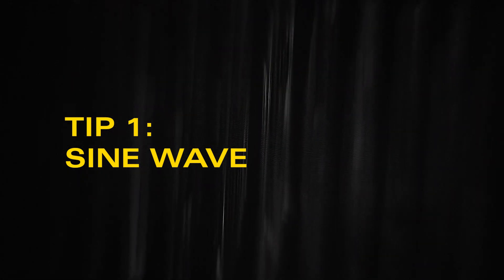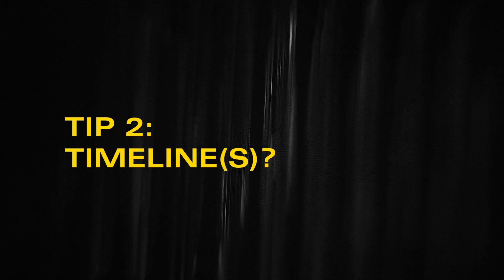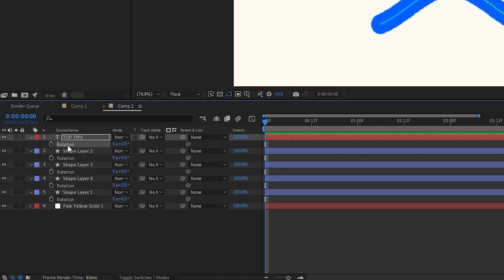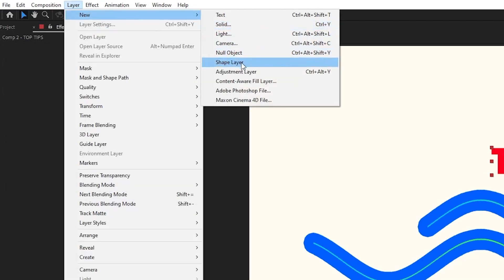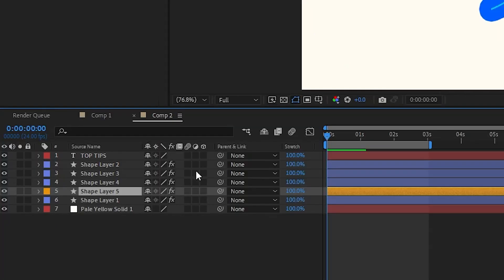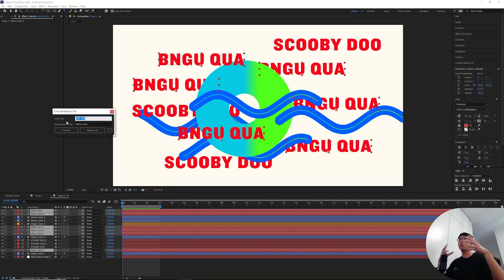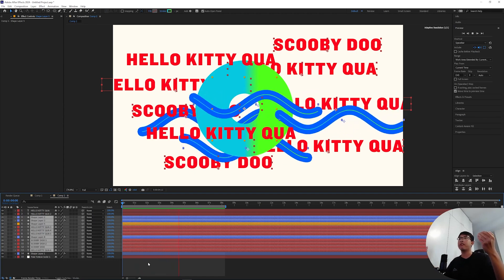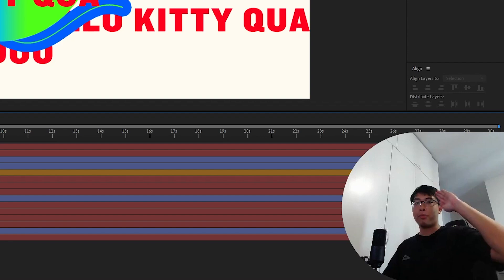10 After Effects Tips I Wish I Knew Sooner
The things I do for love.
00:00 Tip 1
00:16 Intro
01:46 Tip 2
02:21 Tip 3
03:17 Tip 4
04:10 Tip 5
05:12 Tip 6
06:27 Tip 7
07:50 Tip 8
09:16 Tip 9
10:00 Tip 10
11:18 For Insta folks
12:05 Outro